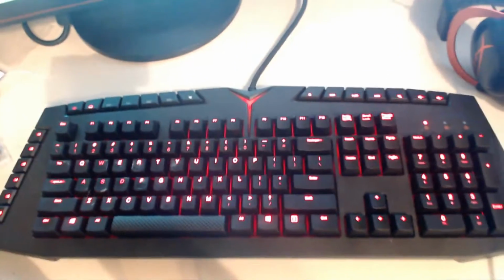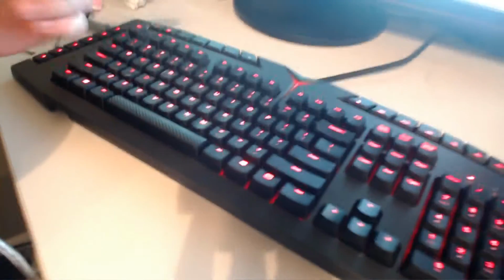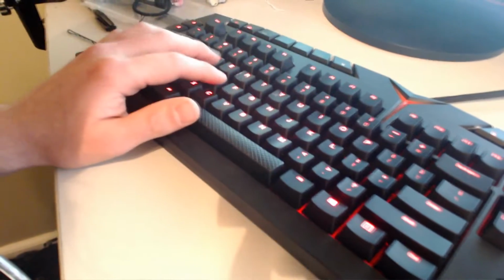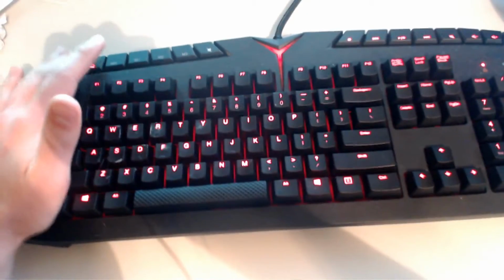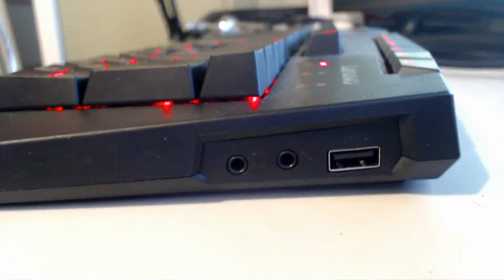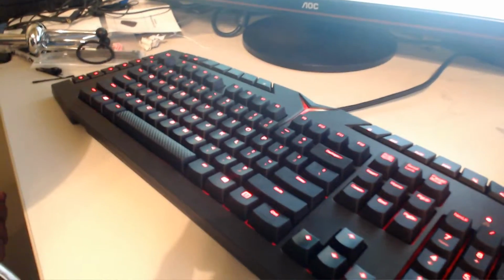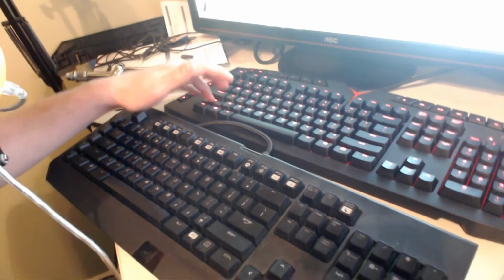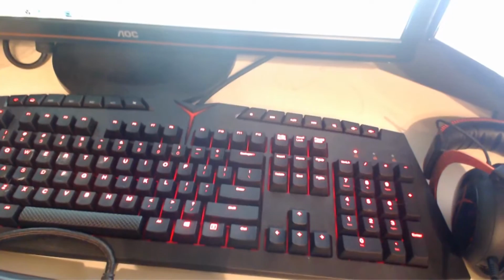Lenovo Y Gaming Mechanical Switch Keyboard Reveiw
Lenovo Y Gaming Mechanical Switch Keyboard Reveiw is it good, is it the next big thing, watch to find out.